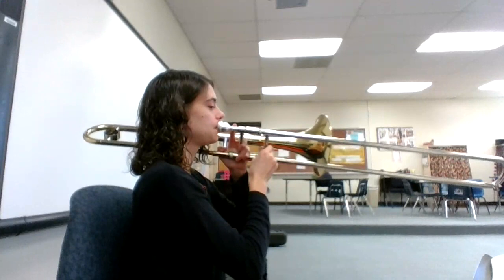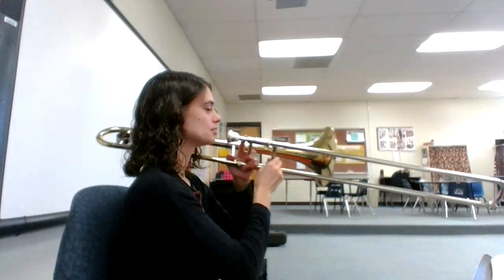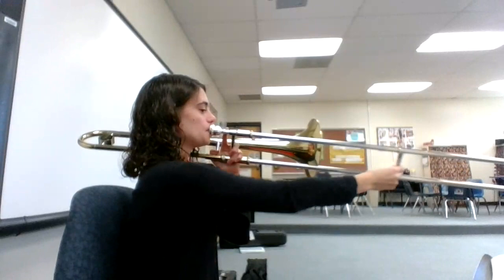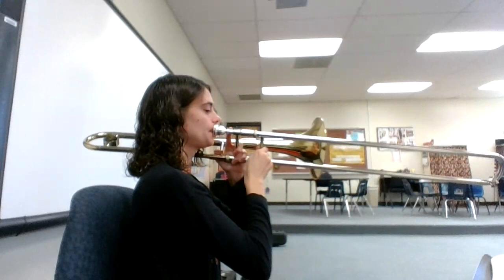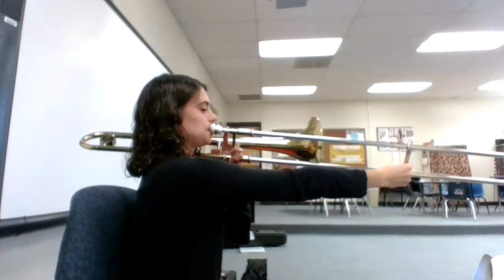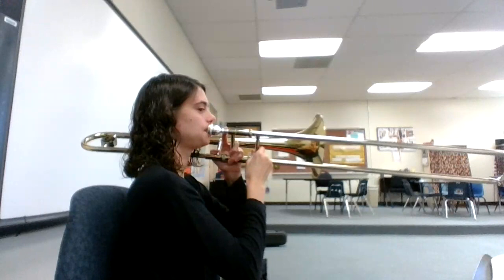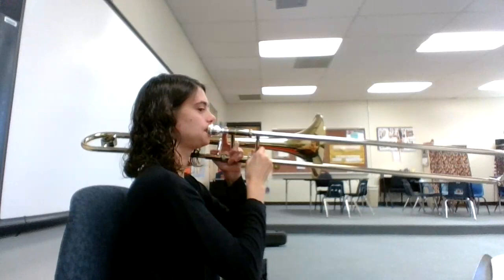#25 Lightly Row Trombone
Essential Elements #25